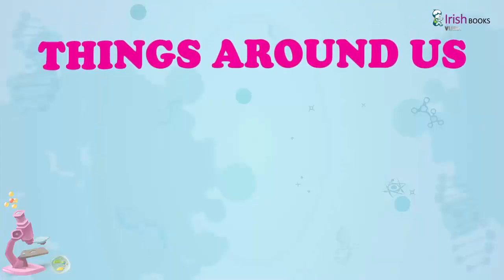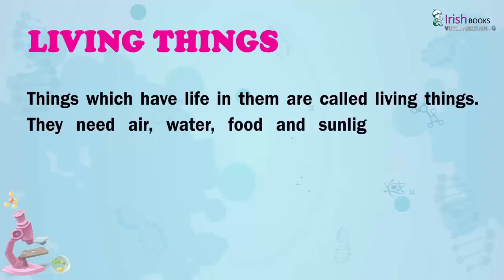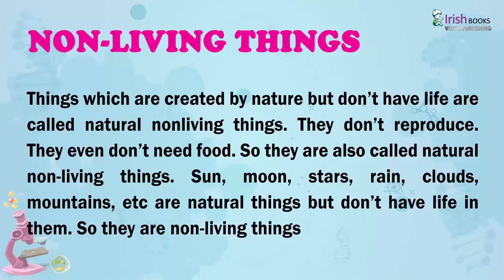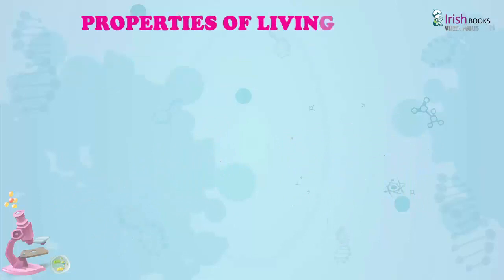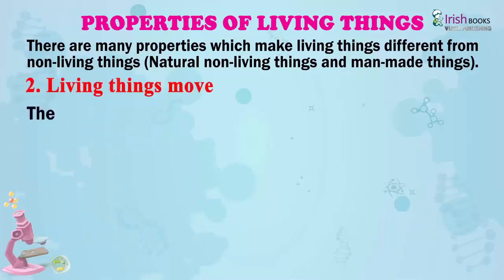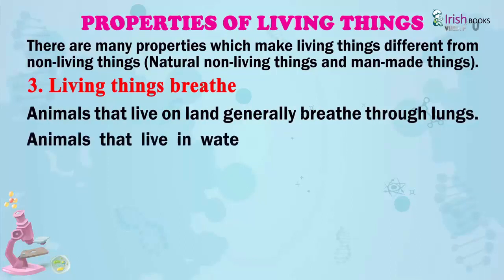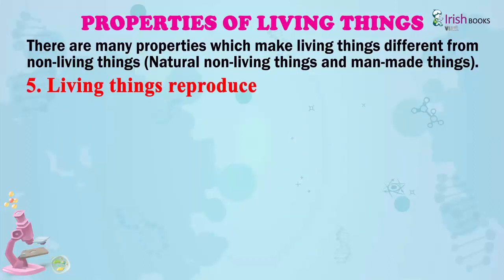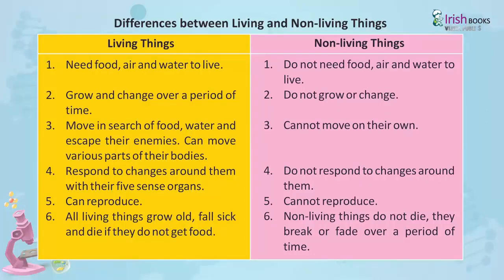CHAPTER -1 OF CLASS-3 II THINGS AROUND US II ESSENTIAL SCIENCE IRISH.